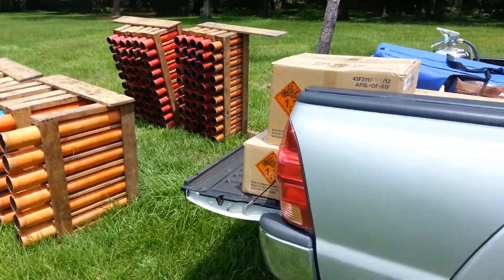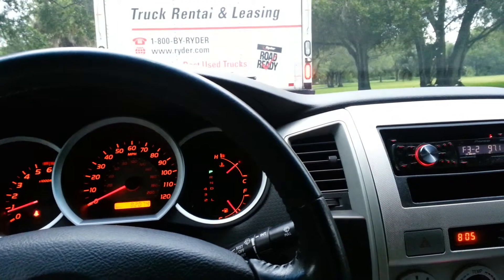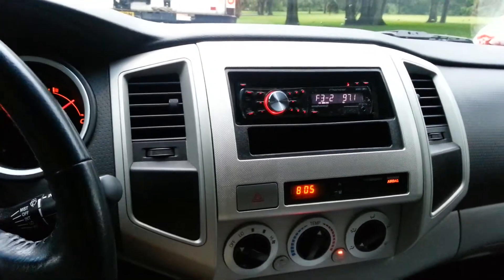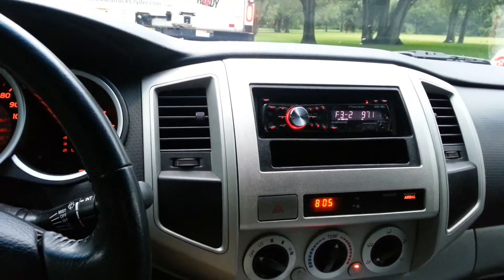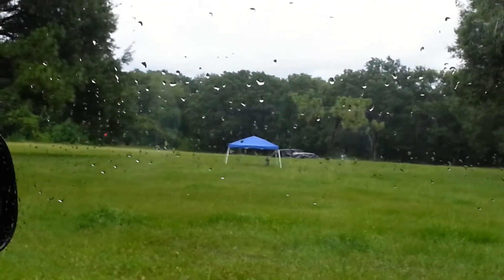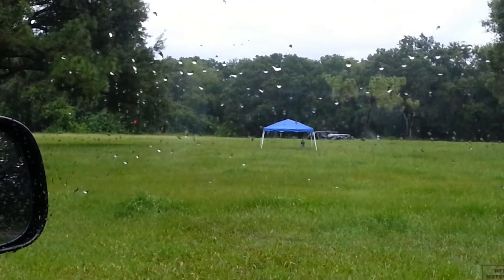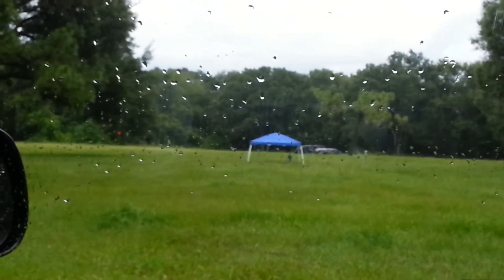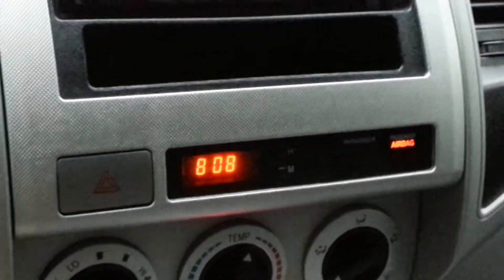Tampa Yankees Fireworks (part 2 of 3)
Post game fireworks for the tampa minor league team. Sorry its in 3 parts. Had issues uploading the full video.